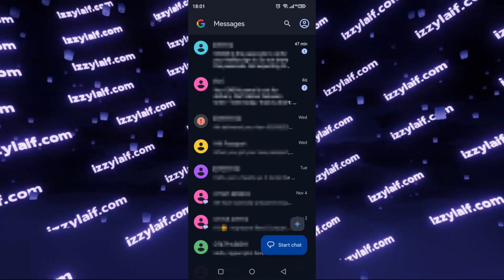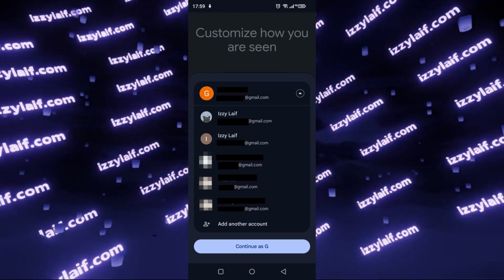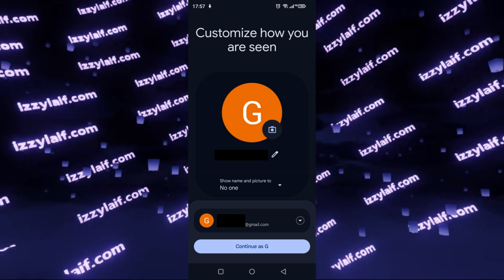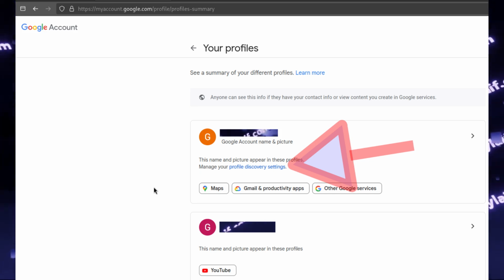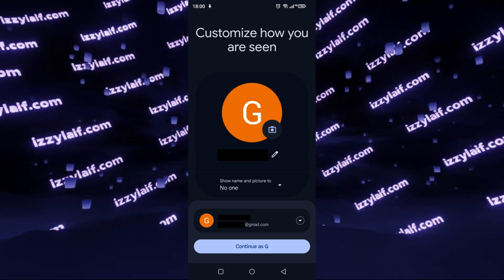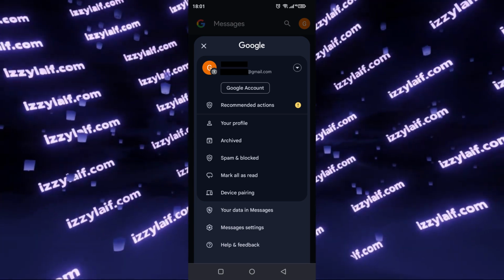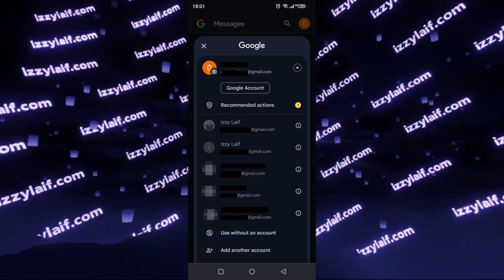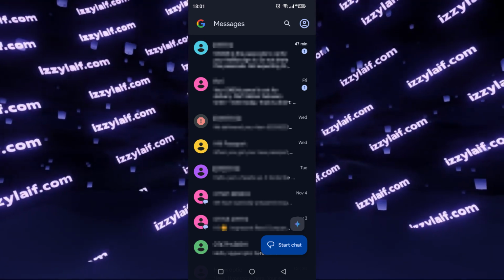💬 Customize how you are seen - how to go to text SMS messages Android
How to opt out of Google RCS and bypass Customize how you are seen screen to get to messages